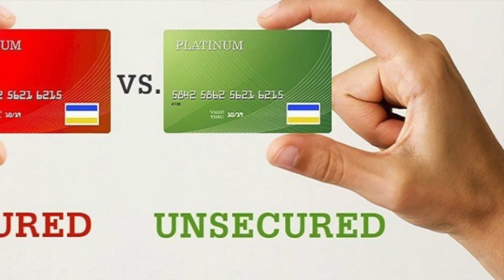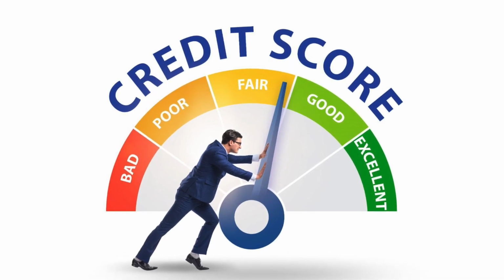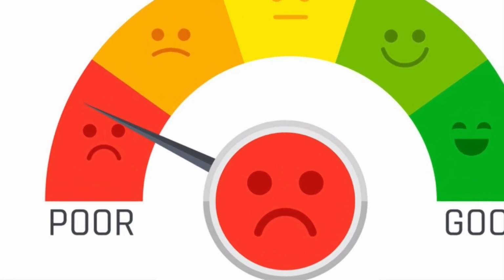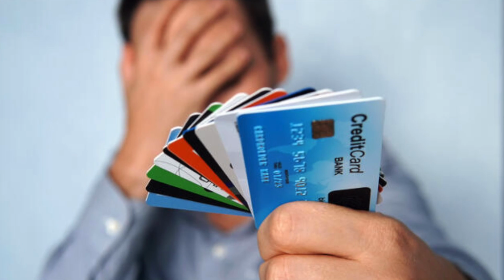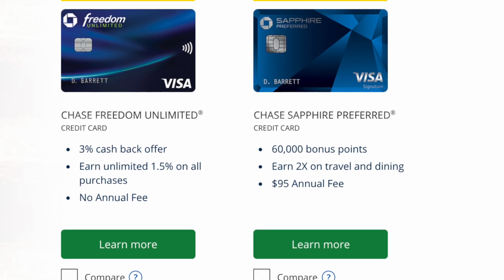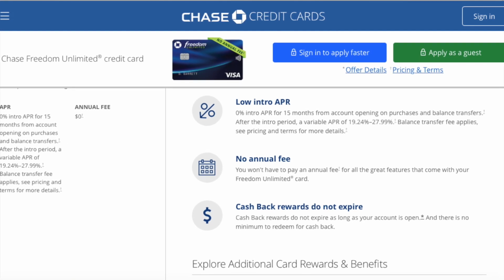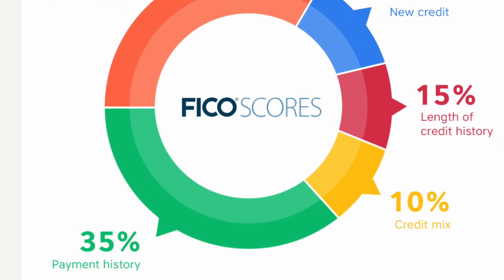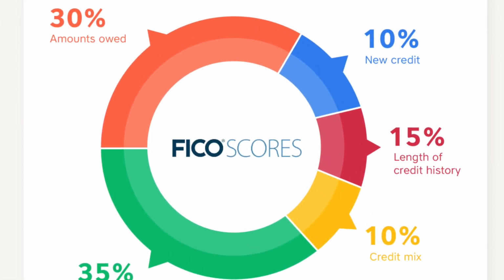5 Credit Card MISTAKES To Avoid As A Beginner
In this video I go over 5 credit card mistakes to avoid as a beginner if your just getting started on your credit journey. Hopefully this video has the power to educate a lot of you and also influence you to make good decisions when dealing with credit cards!

👉 💰Best High Yield Savings Accounts!

✅ My name is Ismael Sandiford and my friends call me Ish. I Live in Long Beach, California.